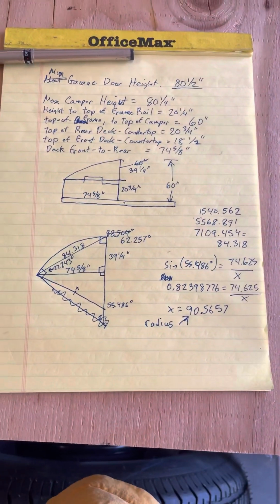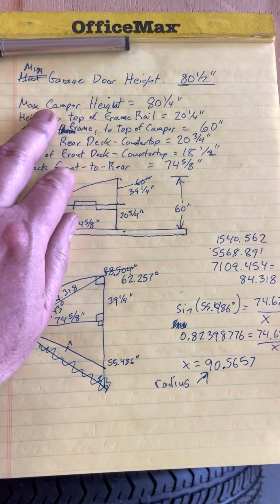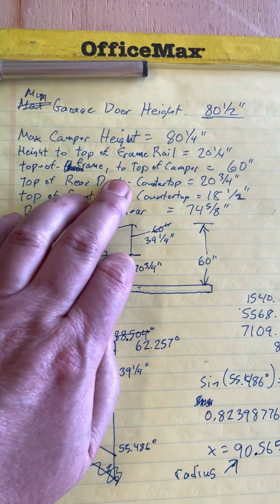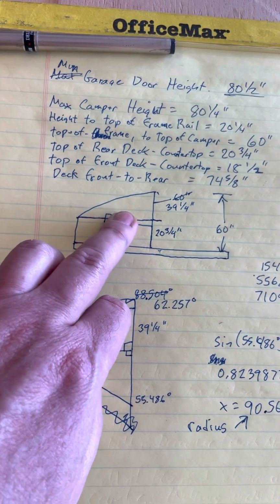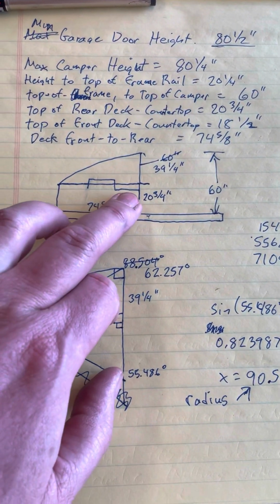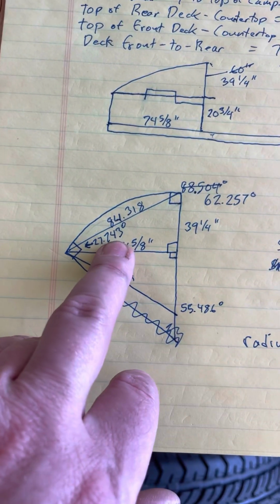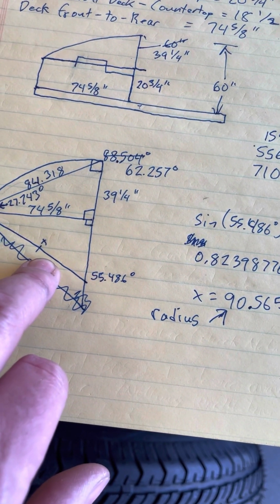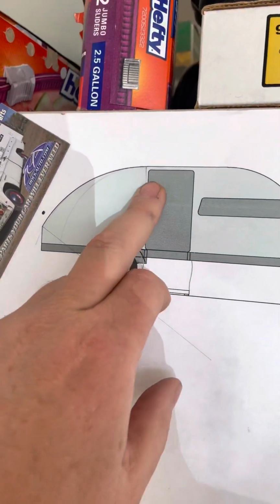Handi-Camper build. Doing maths